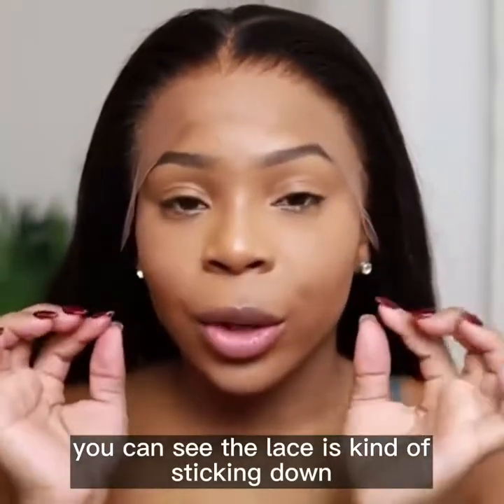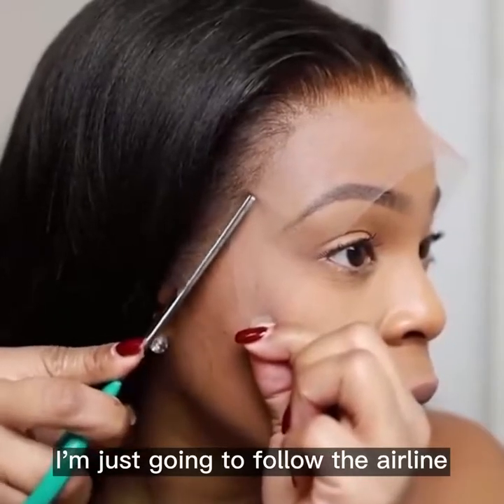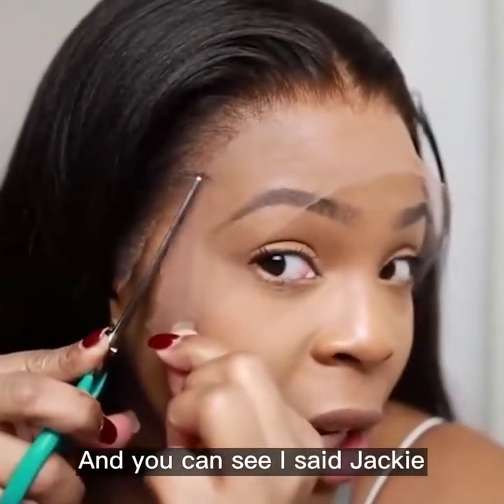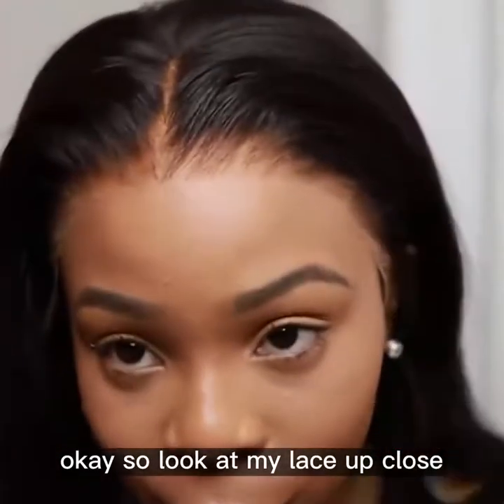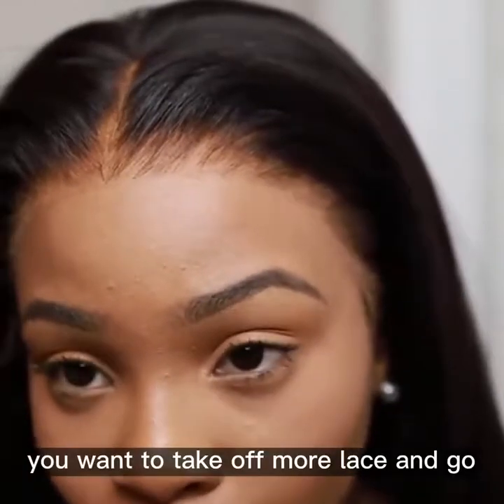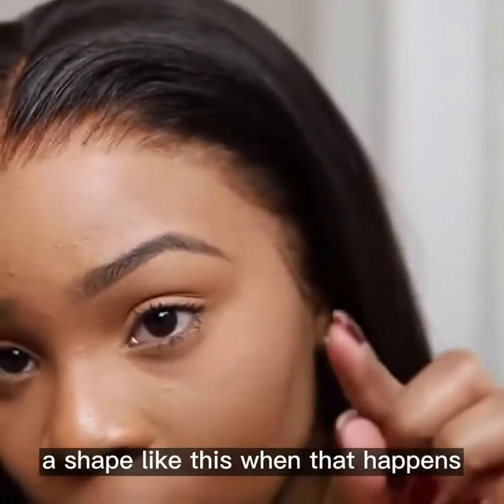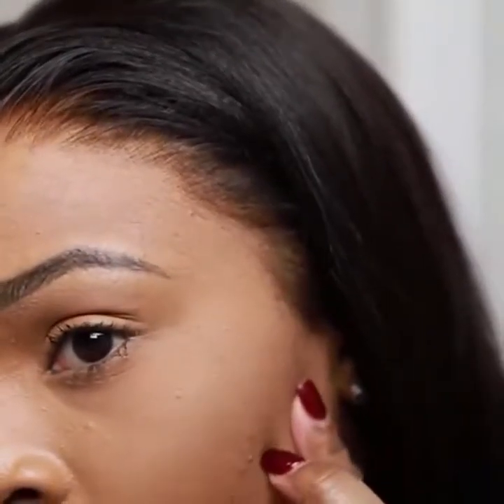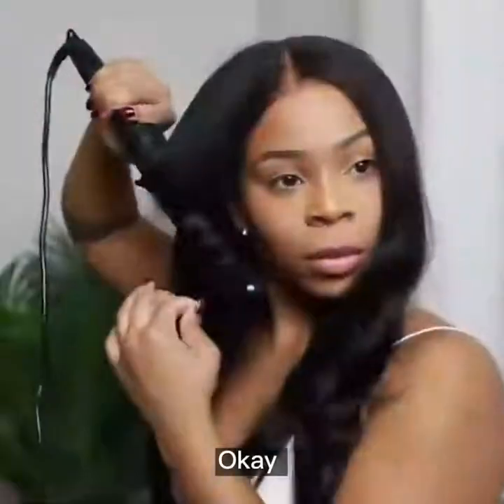Quick & Easy To Cut Your Lace